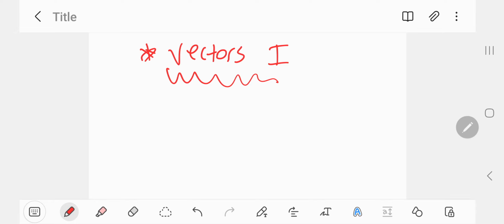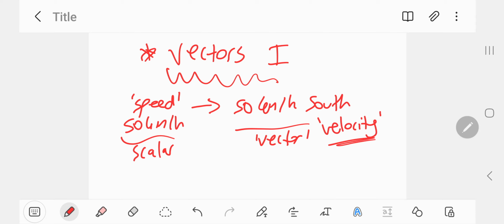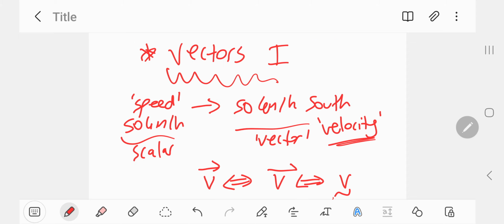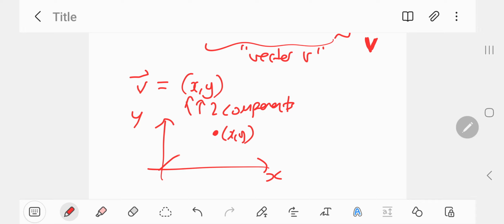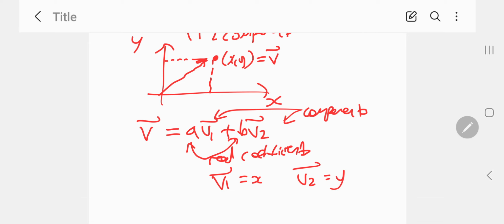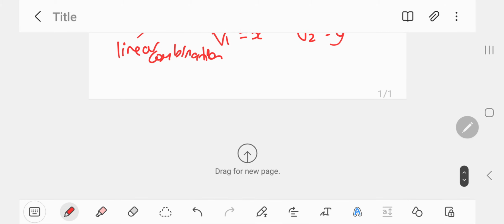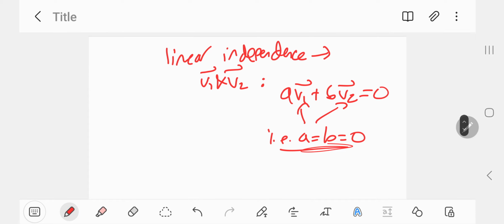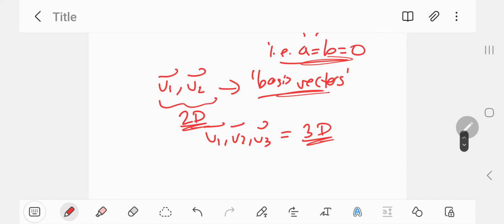Quantum Mechanics - A mini-lecture series (Lesson 49: Vectors part 1)